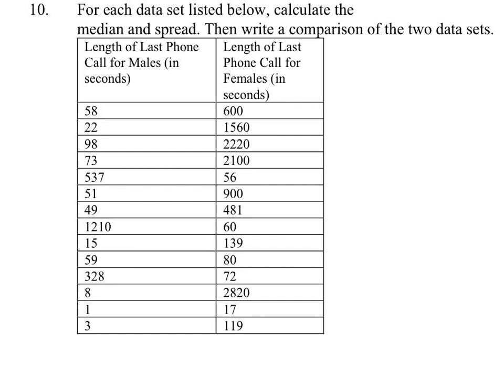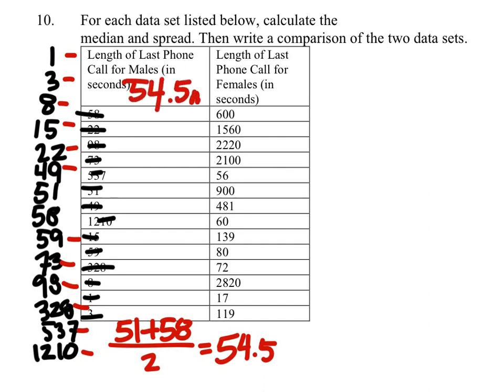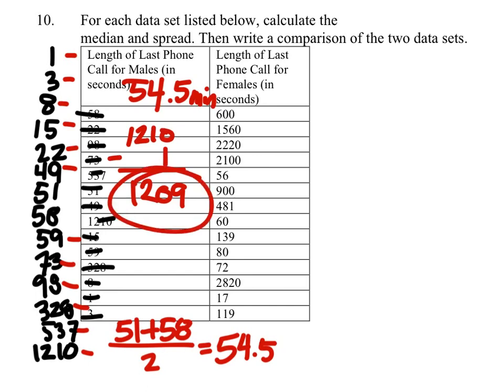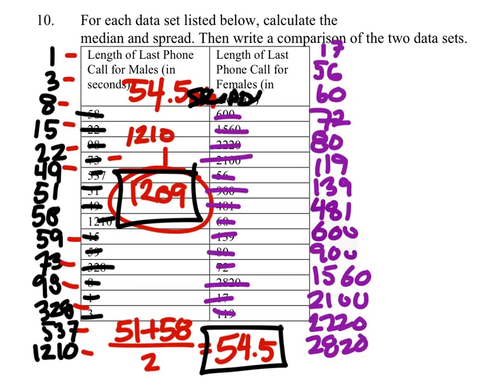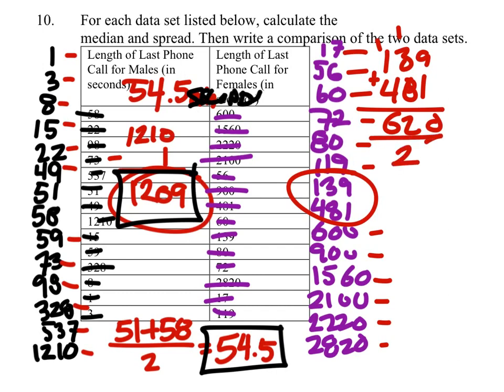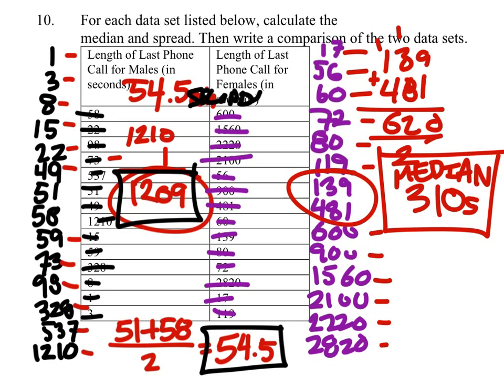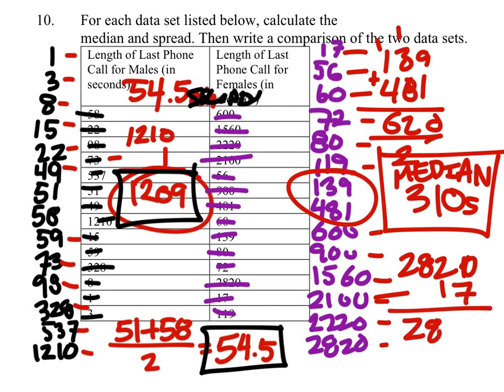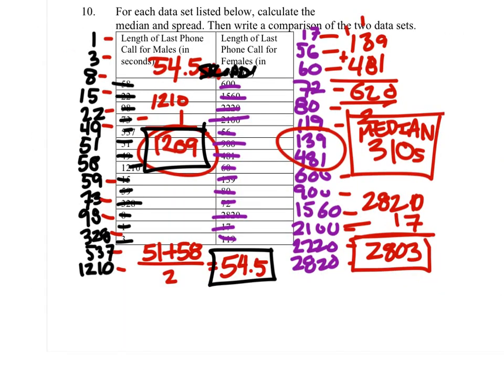How to Find the Center and Spread of Two Sets of Data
The problem:
For each data set listed below, calculate the median and spread. Then write a comparison of the two data sets.

The solution:
Male Median= 54.5 seconds; Male Spread= 1209
Female Median= 310; Female Spread= 2803
The male median and spread is smaller than the female median and spread.